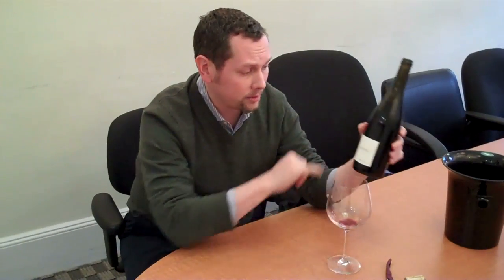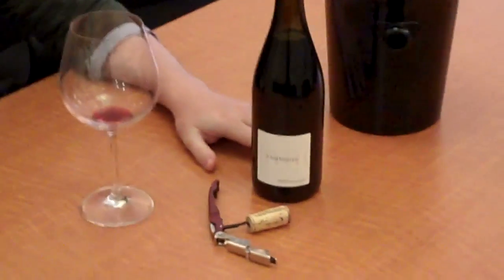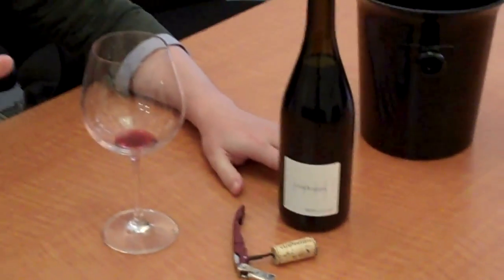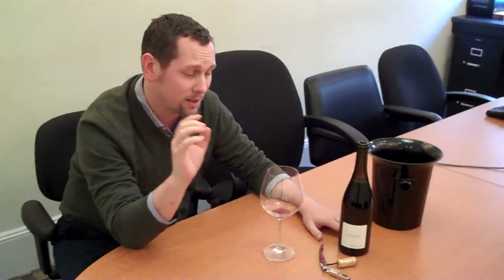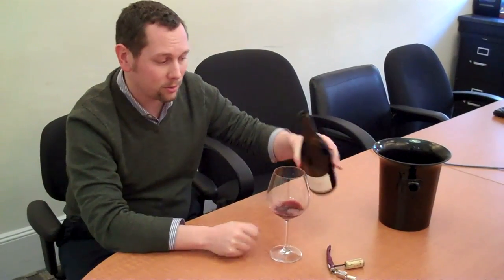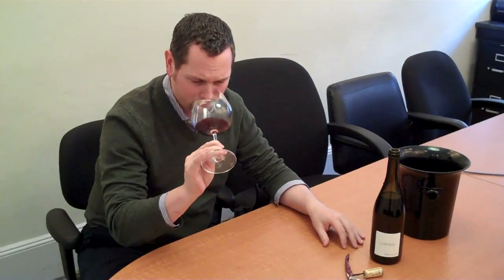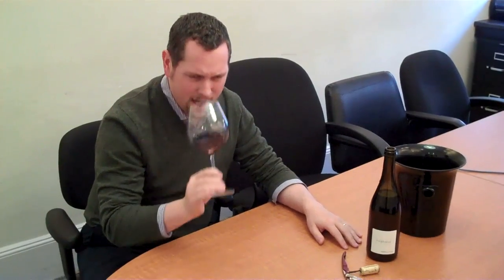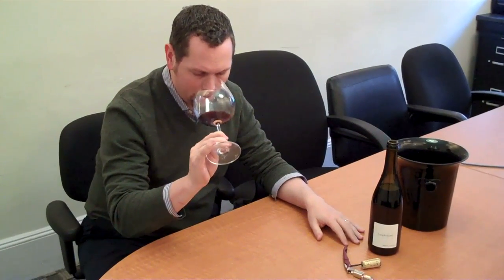Wine Buyer, Jeremy tasting Domaine Vindemio